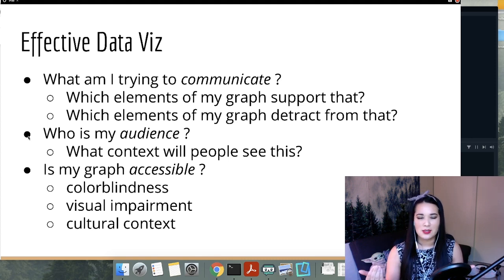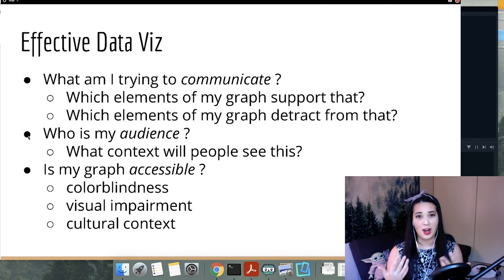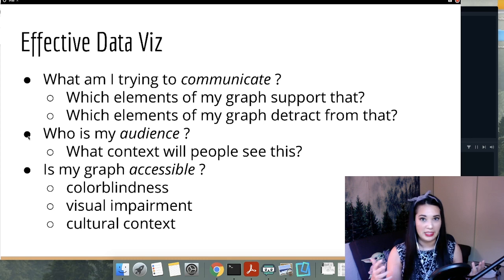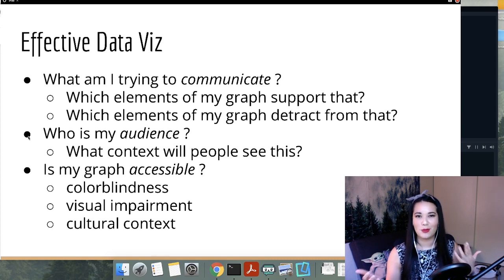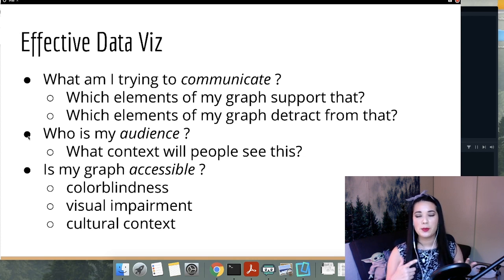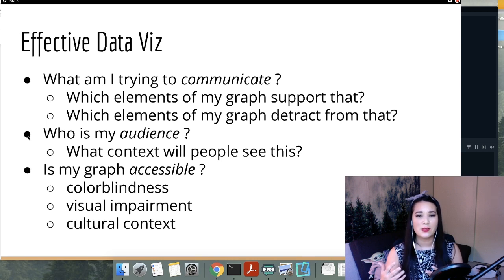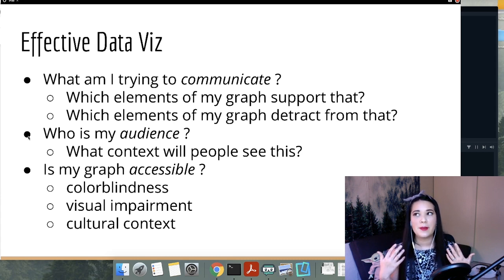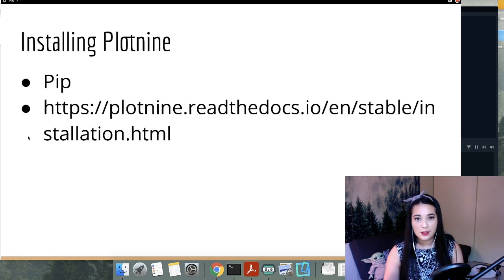CPSC 392 | Lecture 4 Intro to Data Vis Pt. I